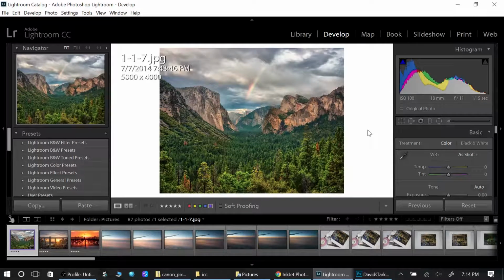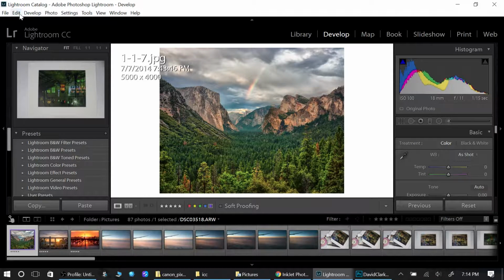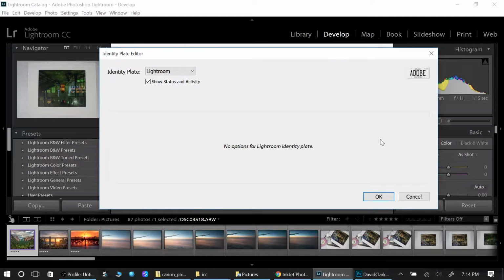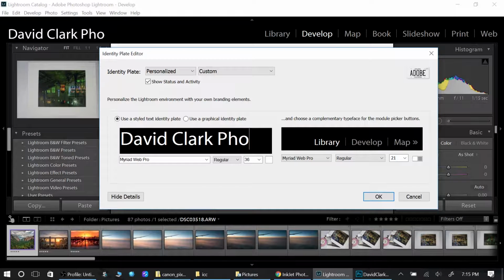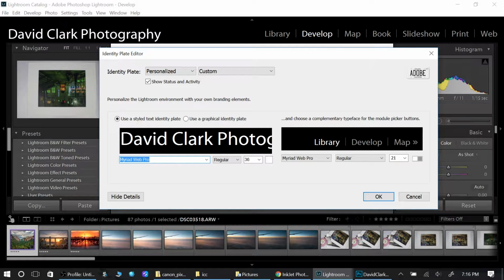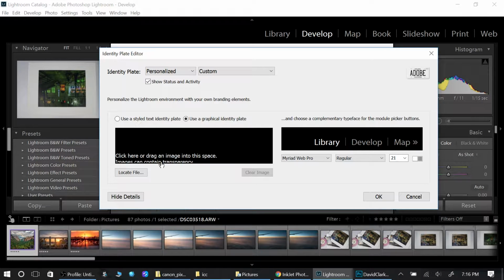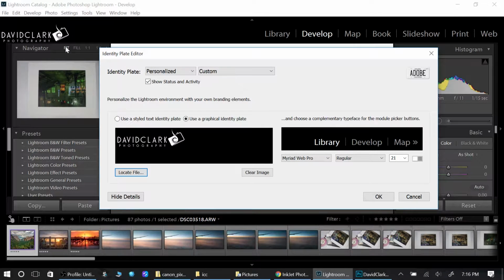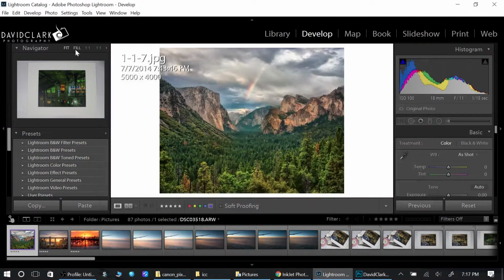How to Personalize your Lightroom Workspace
In this video I will show you how to personalize your lightroom cc application.